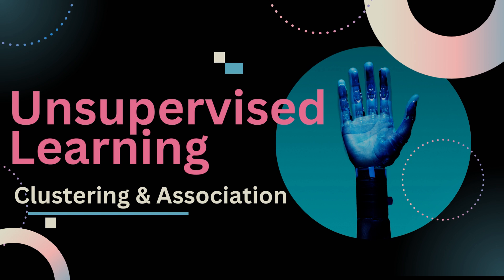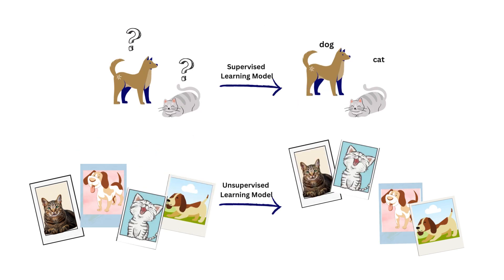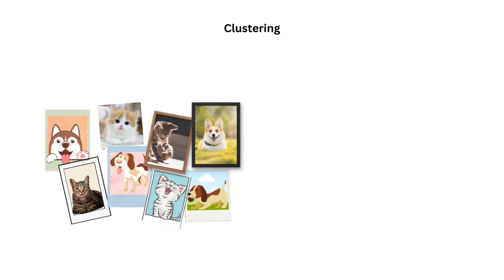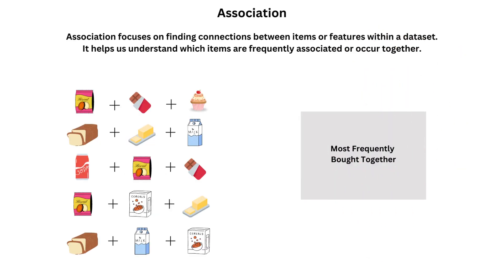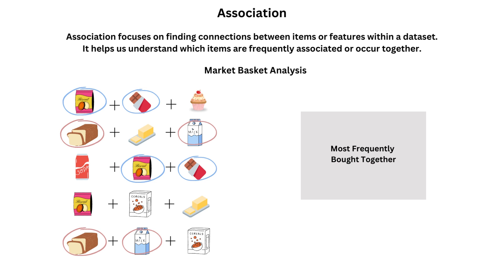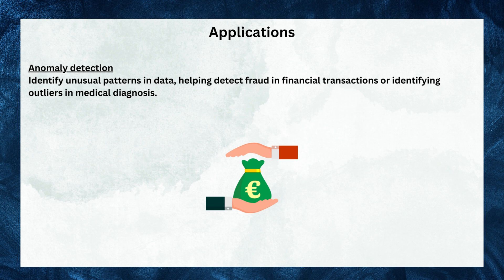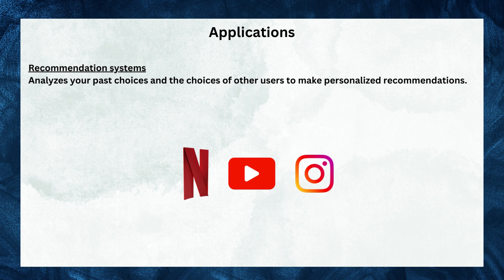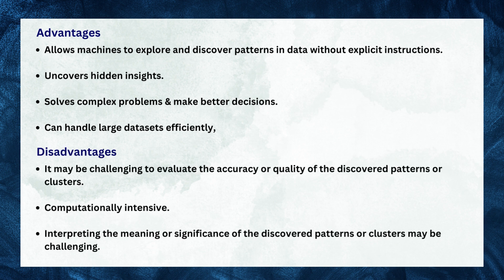Unsupervised Learning | Clustering & Association in Unsupervised Learning | Machine Learning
Welcome to this exciting video on unsupervised learning! In this informative and engaging video, we delve into the world of unsupervised learning, a branch of machine learning that allows algorithms to uncover hidden patterns and relationships in data without explicit guidance or pre-labelled examples.

In this video, we explore the fundamentals of unsupervised learning and its two key techniques: clustering and association. Through vivid visuals and clear explanations, you'll understand how clustering algorithms group similar data points together based on visual features like shape, colour, and pattern.

You'll also discover how association algorithms identify frequent connections and associations among items or features within a dataset, enabling valuable insights into customer behaviour, fraud detection, market segmentation, and more.

You will learn the following topics:
0:00 Introduction
0:06 What is Unsupervised Learning
0:41 Supervised learning vs unsupervised learning
1:13 Clustering
2:10 Association & Market basket analysis
3:24 Unsupervised learning algorithms
3:53 Applications: Anomaly & fraud detection, market segmentation, recommender system, image & test analysis
5:10 Advantages and disadvantages
5:48 Conclusion